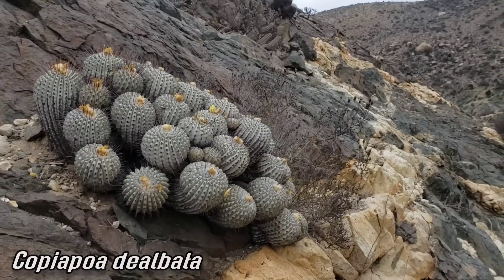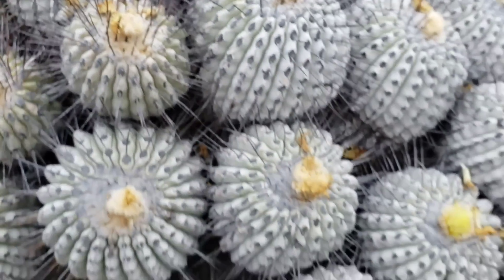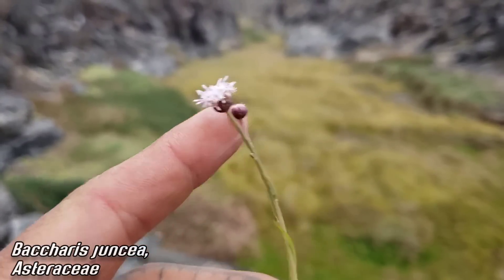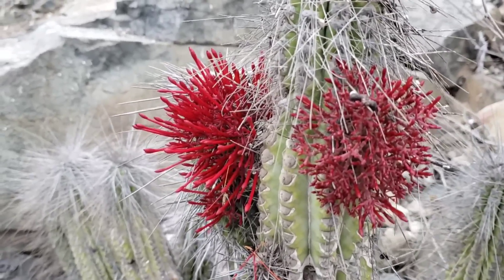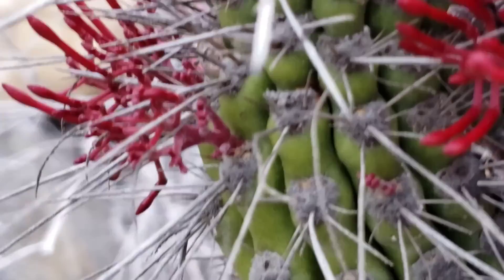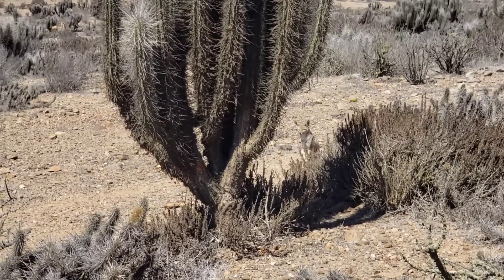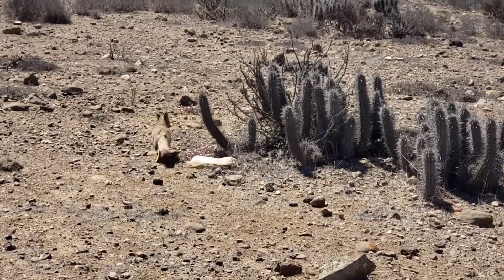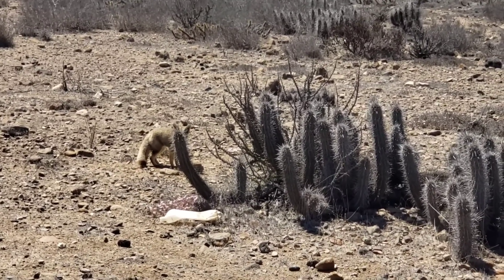The Weirdest Parasitic Plant In South America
This is a clip, the full episode was produced in December 2019.

Tristerix aphylla (Family Loranthaceae) is an endophytic parasitic plant that spends 99% of its life living inside its host plant, which are cactus species in the genus Trichocereus, Eulychnia and to a lesser extent, some South American prickly pear relatives (subfamily Opuntioideae).

Its bright red tubular flowers are pollinated by hummingbirds and it's squishy pink fruits are dispersed by birds to other cacti. It does not seem to detrimentally harm its host plants.

Thanks, GFY.